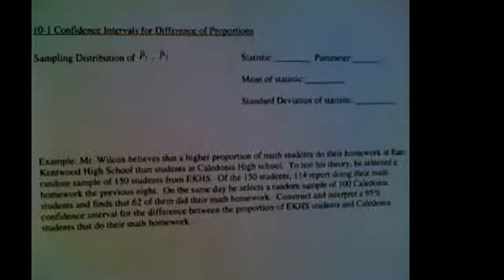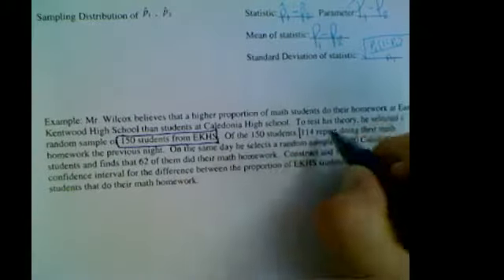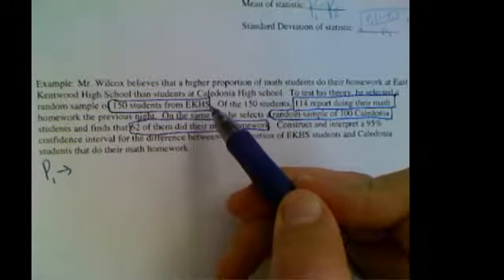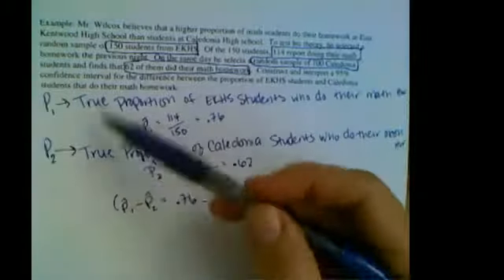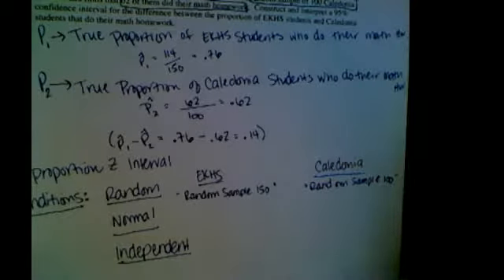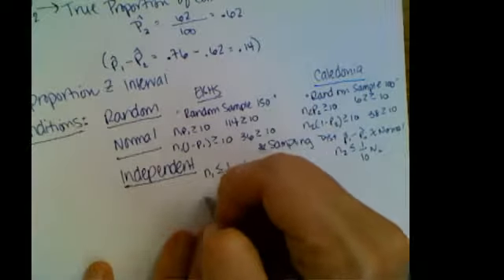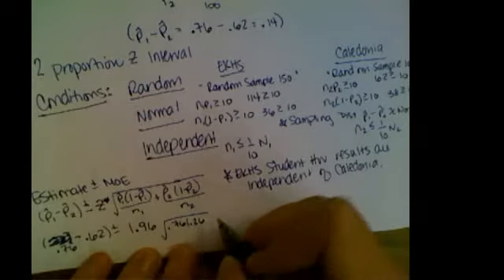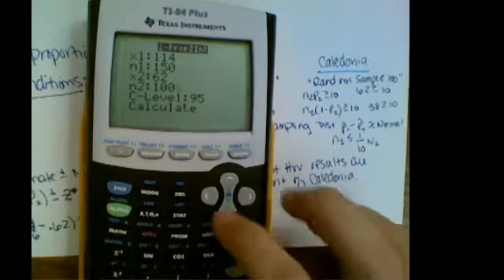10.1 confidence intervals for difference of proportions